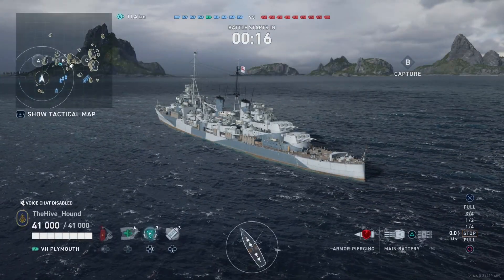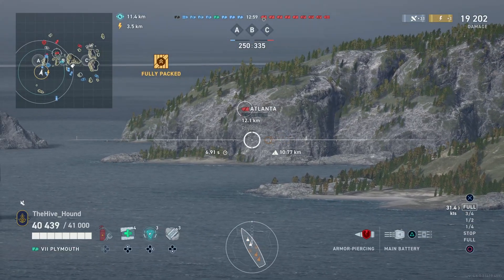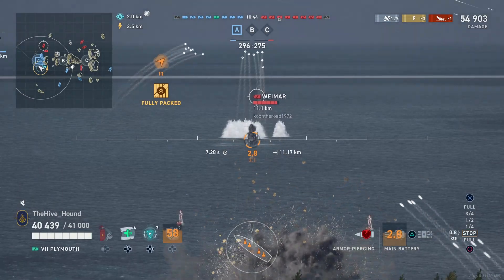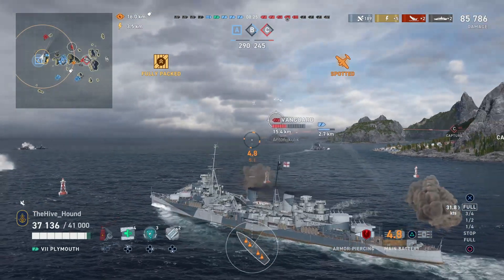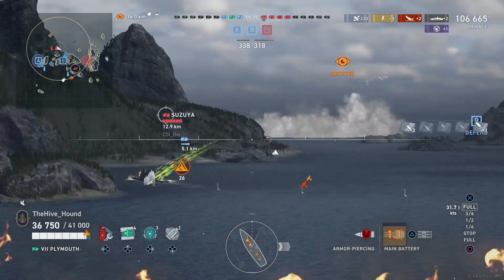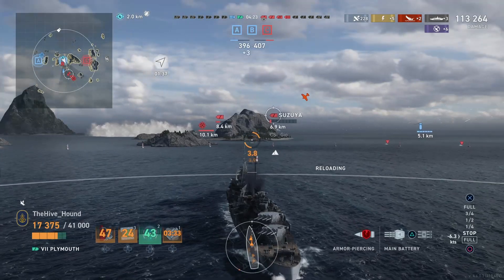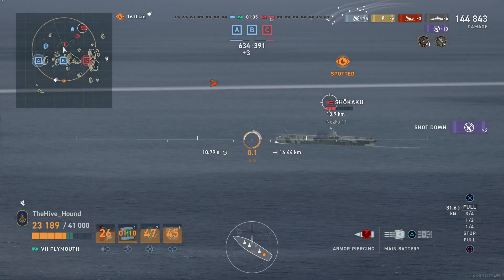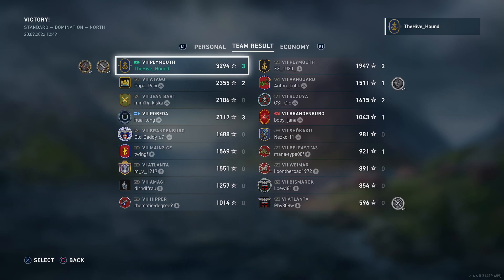Word of Warships Legends Plymouth Best Tier 7 Cruiser?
welcome back to world of warships legends with TheHive_Hound, today our first look at the Plymouth, i could have picked any one of the game played this morning if you want to see more check out the Stream on my channel.

a Support ship of the upmost DMPage, Positioning is key for this absolutely savage ship Enjoy